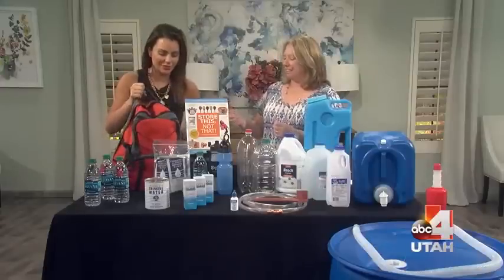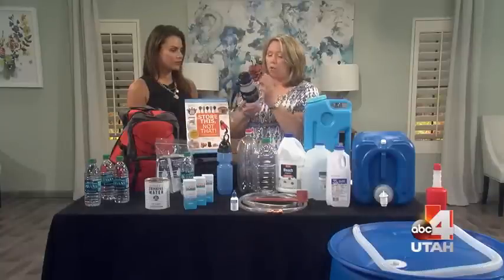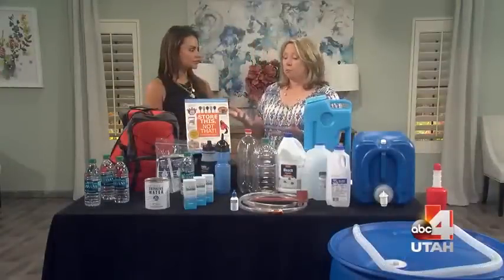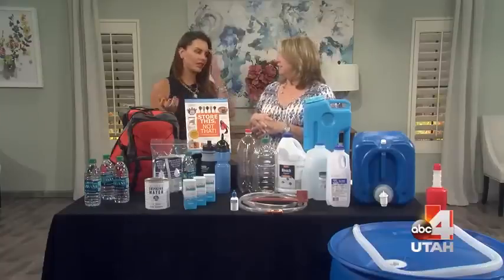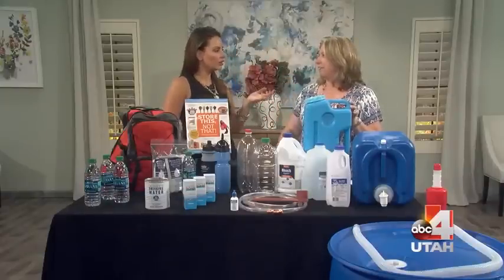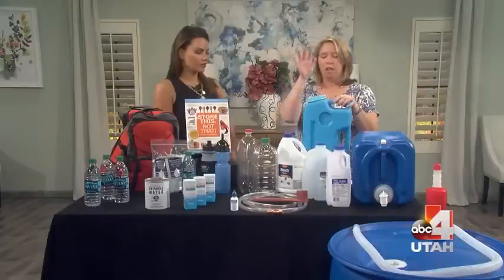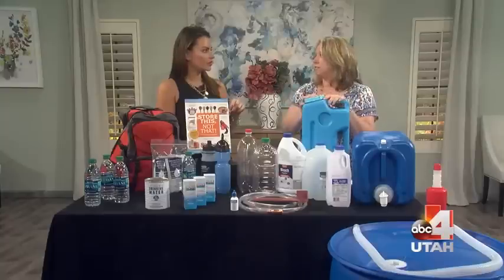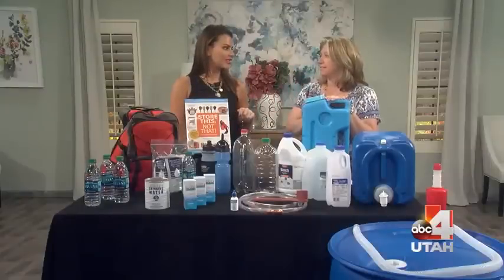Water Storage: How Much Do you Need in a 72 Hour Kit?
Storing water is an important part of emergency preparedness- but how much do you need? And what's the best way to store it? Debbie, explains how much you really need and your storage options when she appeared on Good Things Utah.